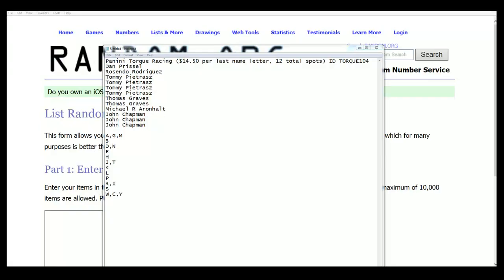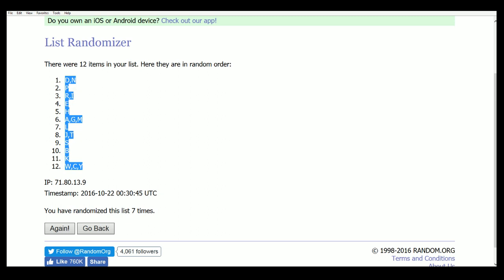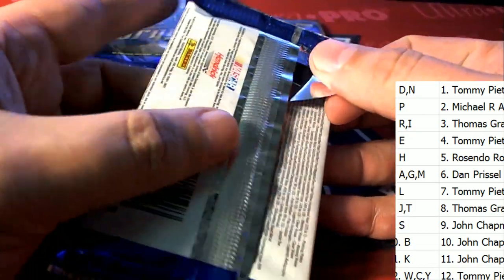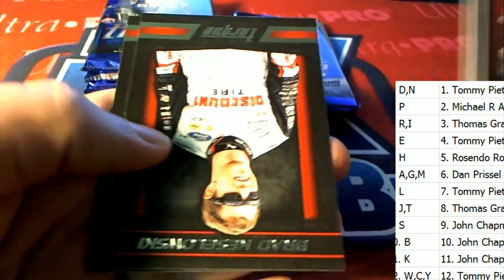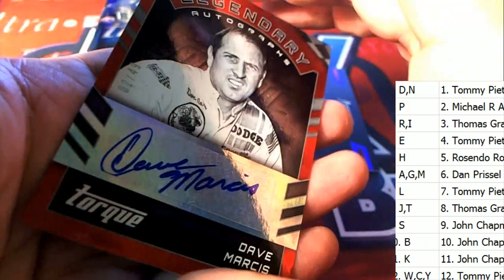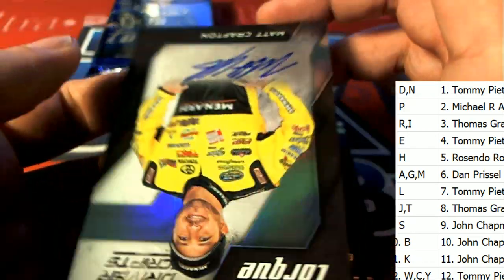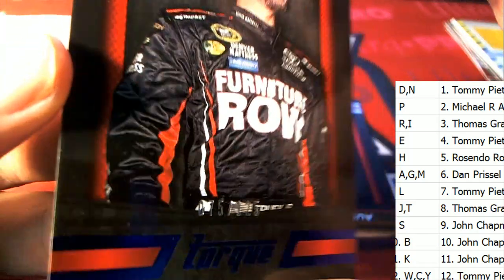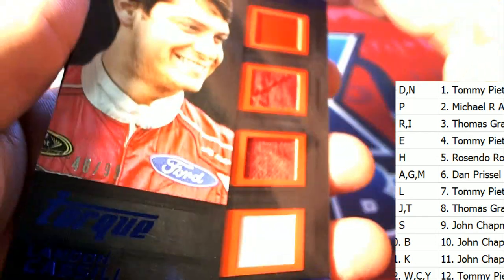Panini Torque Racing ID TORQUE104